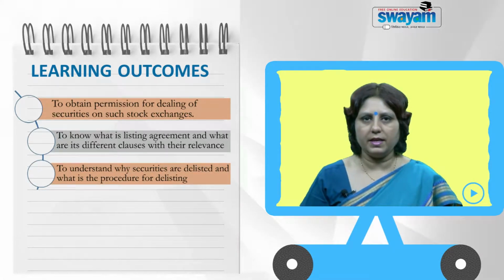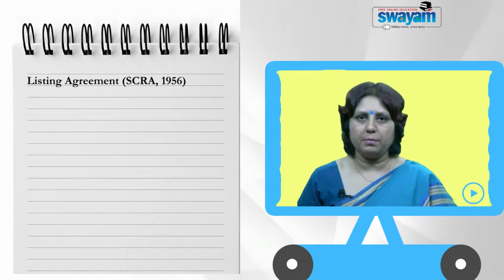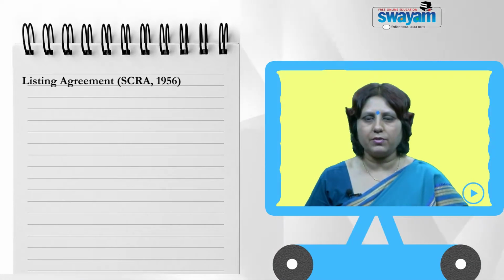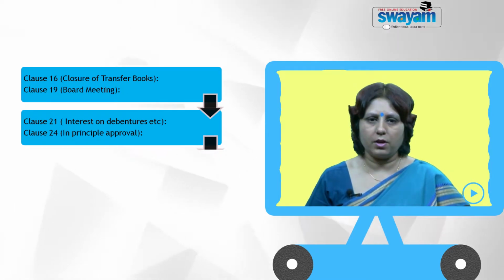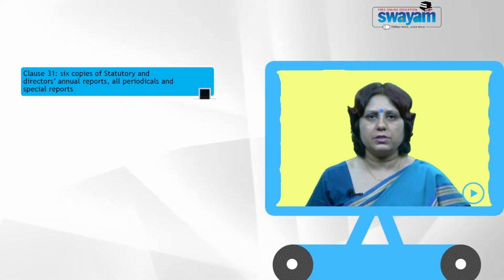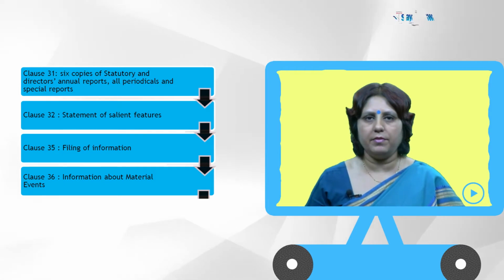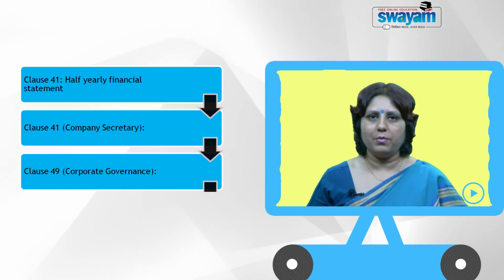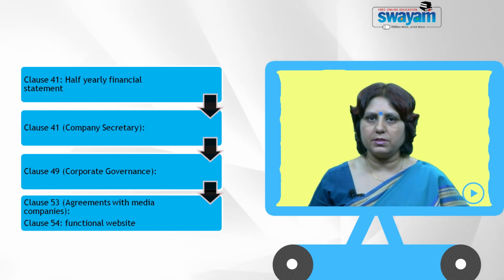Module-10 Listing 01